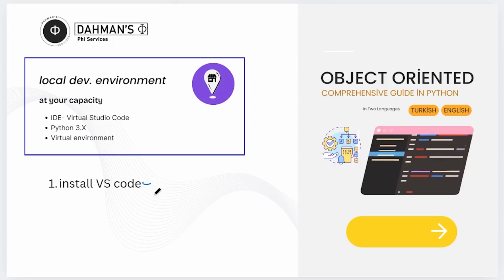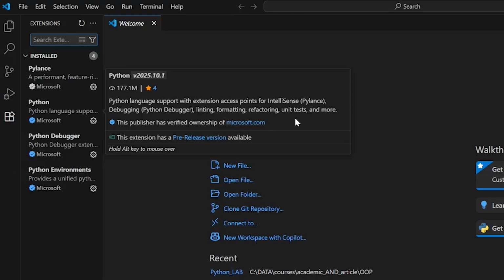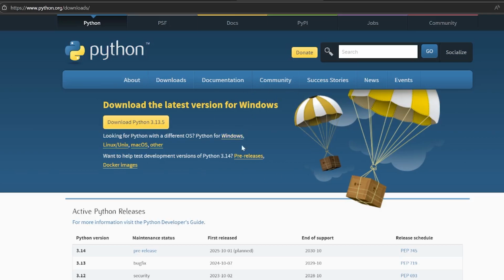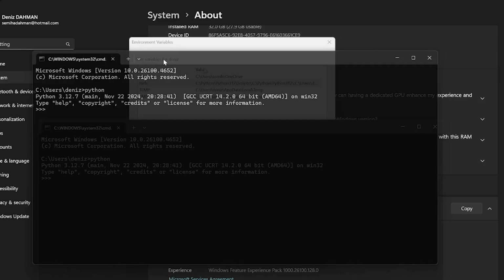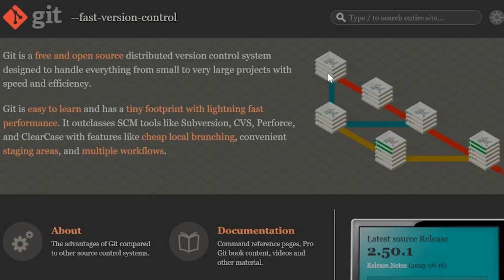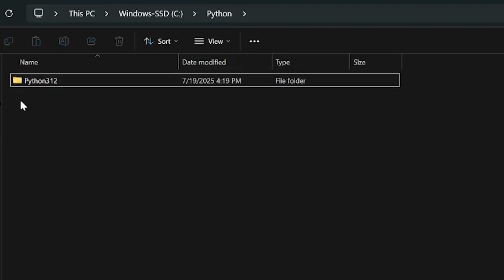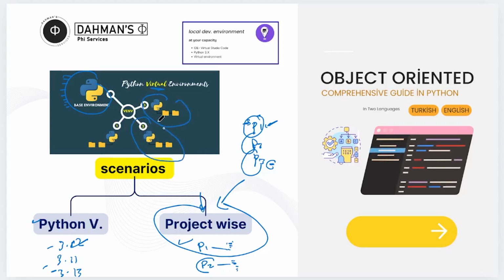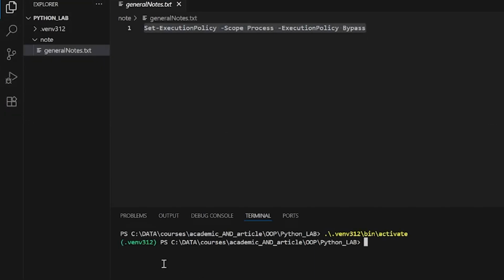2. Concept of Objects- Environment Setup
This video demonstrates how to set up a local environment for lab implementations. It also explores different approaches and tools essential for initiating project development.